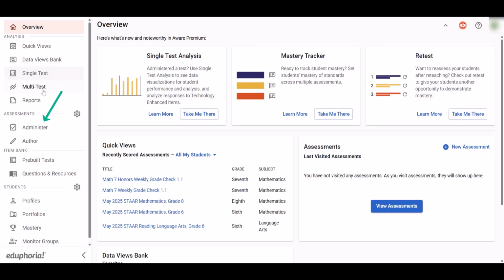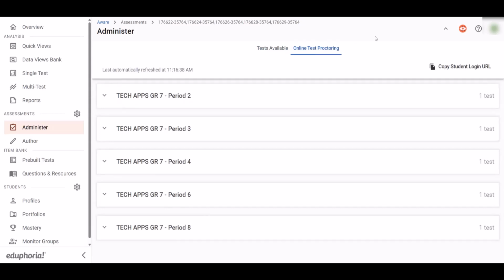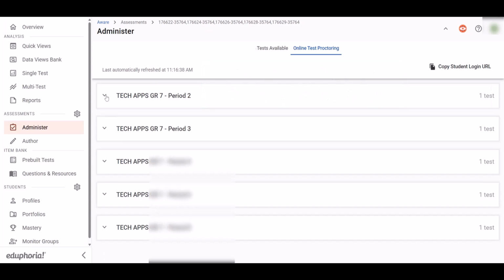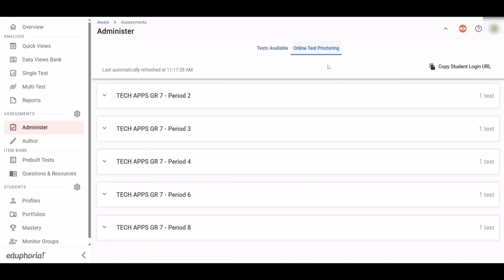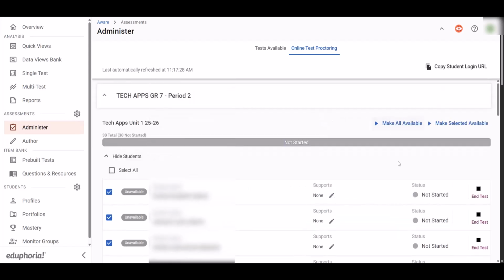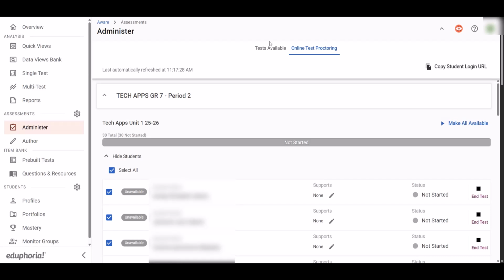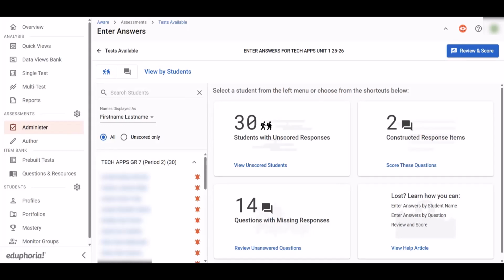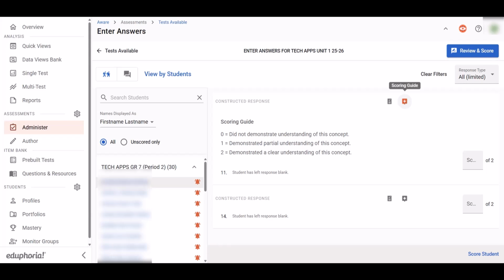Proctoring Online Assessments in Aware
This video guides teachers through the basics of proctoring online assessments in Aware, including starting/stopping assessments in Aware.